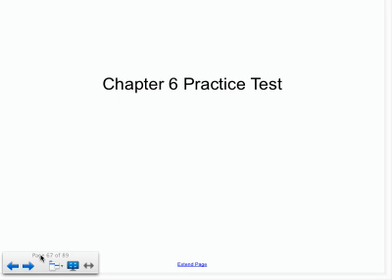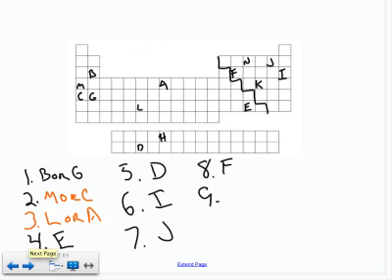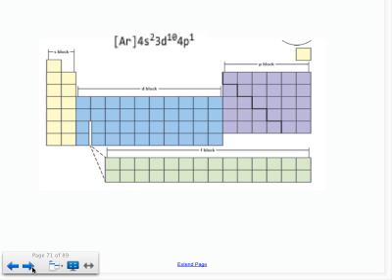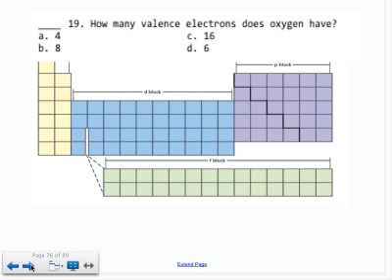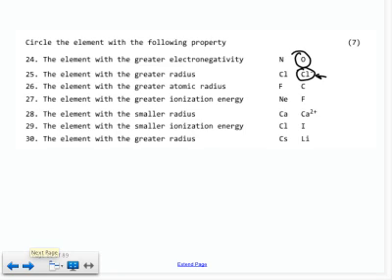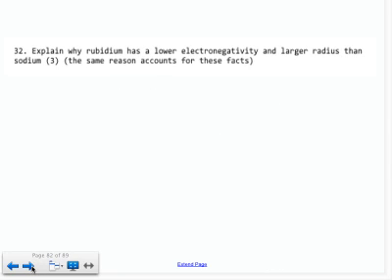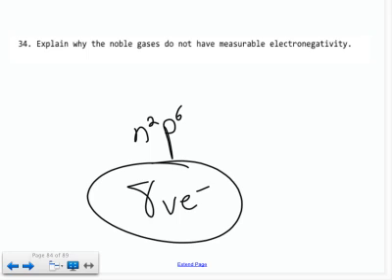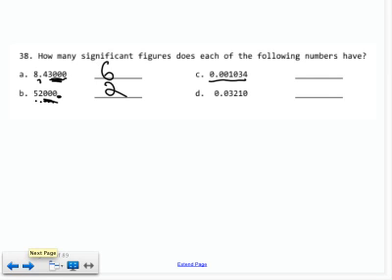Chapter 6 Walkthrough.mp4